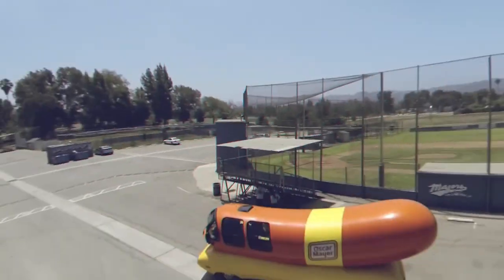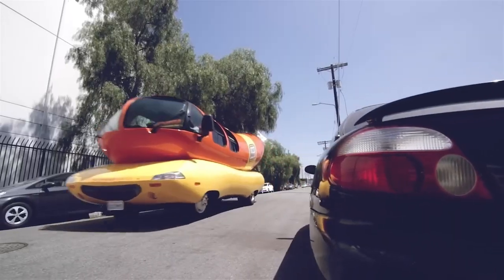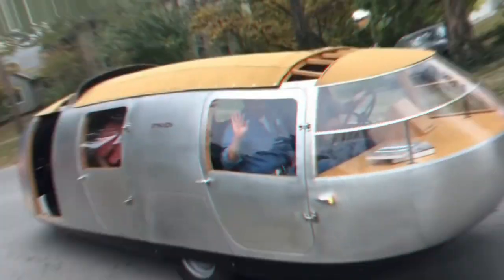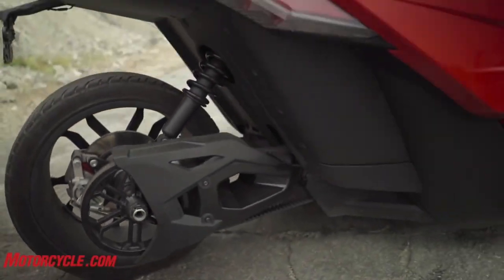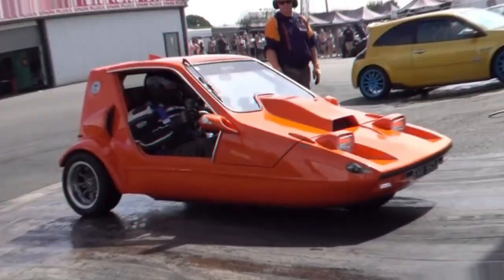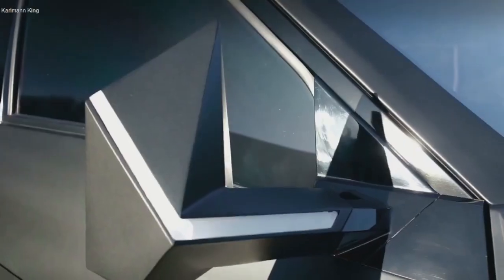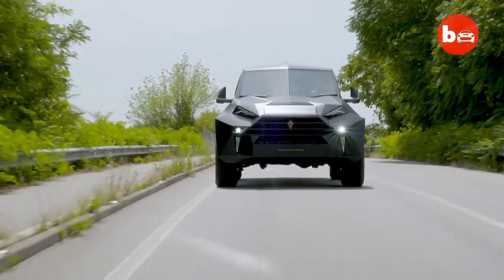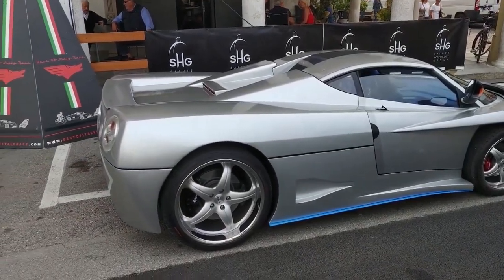10 Most Unusual Cars Ever Made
we will take you to a captivating journey into the world of automotive oddities and explore the most bizarre and unusual cars ever created. Get ready to be amazed as we showcase a collection of vehicles that push the boundaries of conventional design and challenge our perceptions of what a car can be.

0:00 - intro
0:12 - Oscar-Mayer Wienermobile
1:39 - Helicron
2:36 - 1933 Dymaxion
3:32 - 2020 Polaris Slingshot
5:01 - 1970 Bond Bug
5:57 - Karlmann King
7:43 - Covini C6W
8:42 - Vision Mercedes Simplex
9:54 - The BMW Isetta